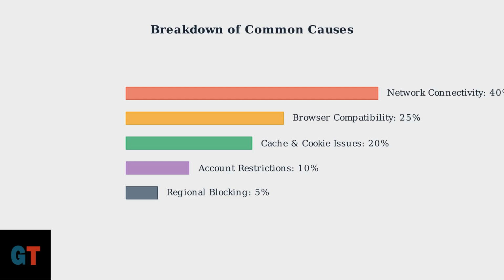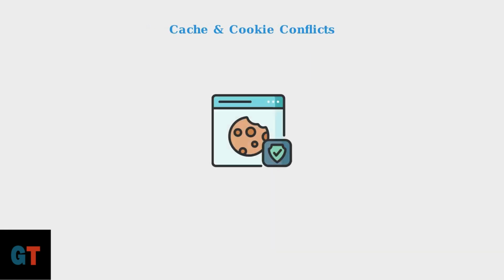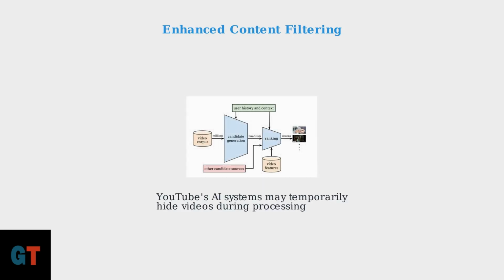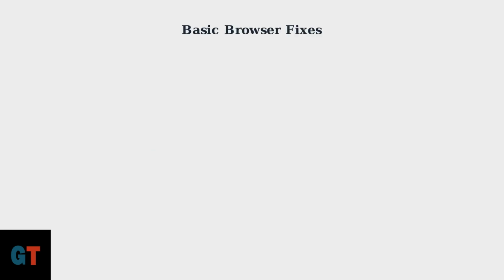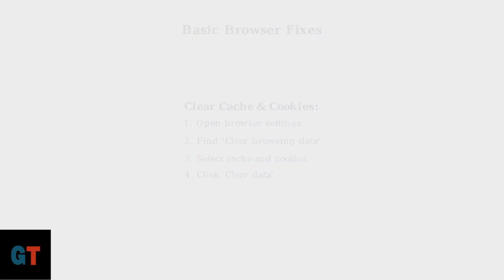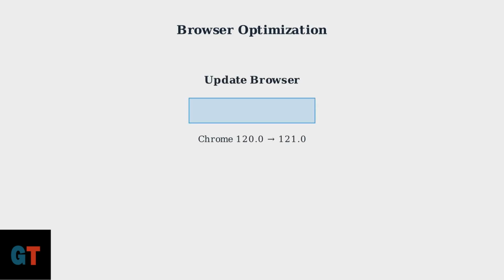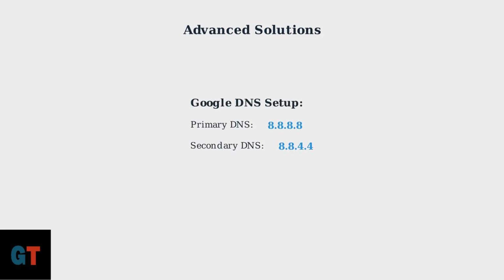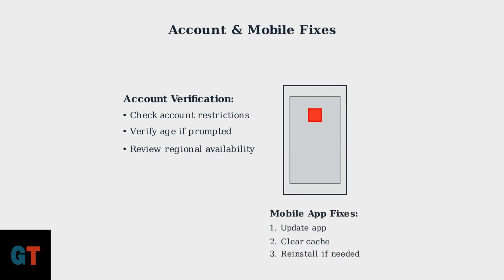How To Fix YouTube Videos Not Showing – Why This Happens & Quick Troubleshooting Fix 2025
Are your YouTube videos not showing up on your feed, homepage, or channel in 2025? 🤔 Don’t worry—this quick troubleshooting guide explains why YouTube videos disappear and how to fix the issue fast.